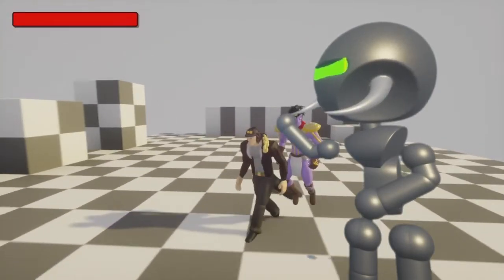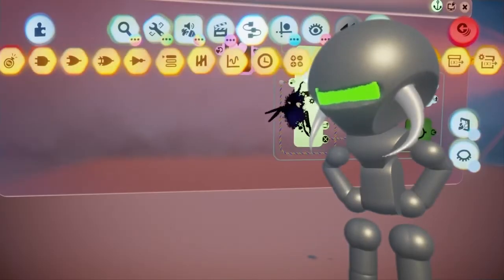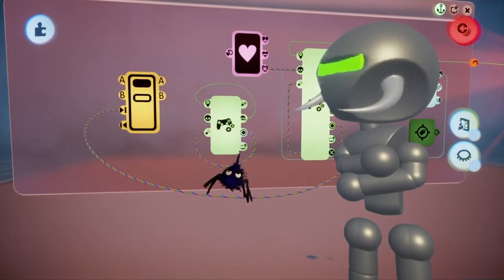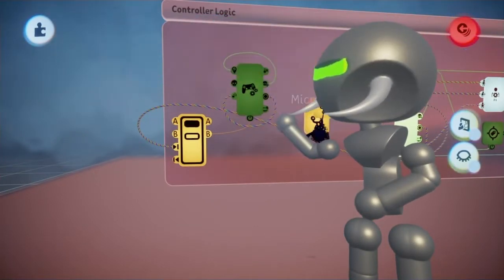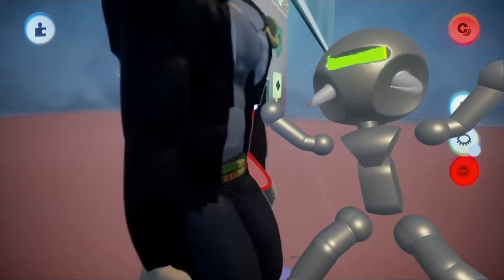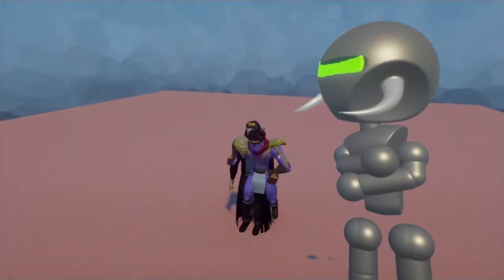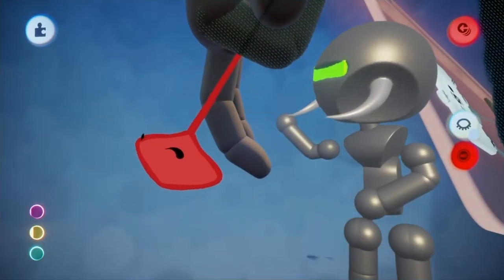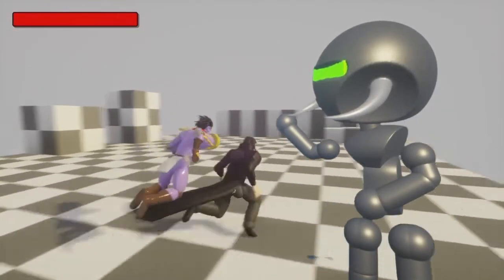MakingJotaro Kujo in Dreams | JOJO'S BIZZARE ADVENTURE | Dreams PS4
Heyo I'm trying a different type of video this time hopefully you enjoy
ASSETS USED